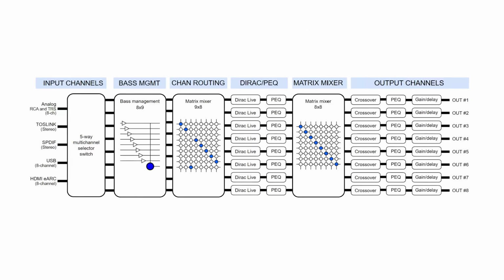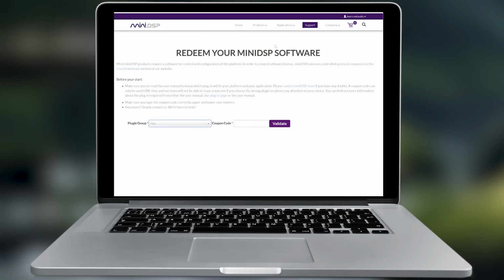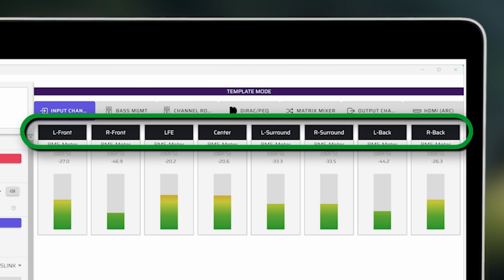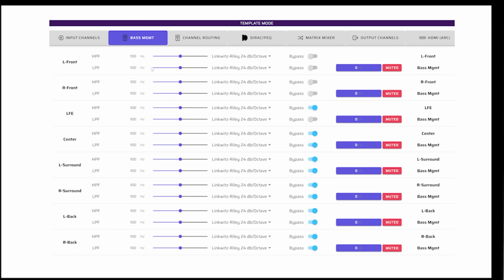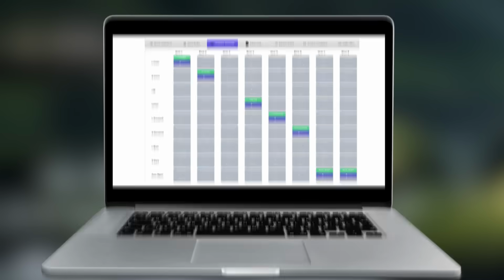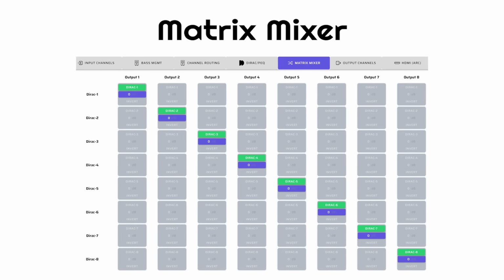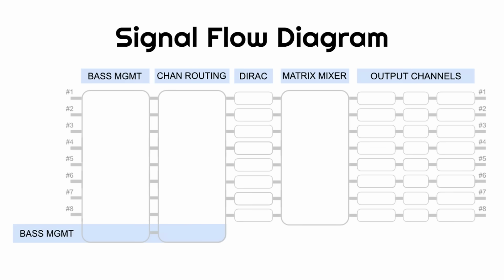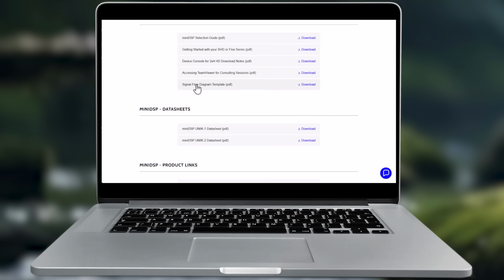Flex HTx Setup with Device Console - miniDSP Overview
Setting up miniDSP Flex HTx in your home theater or multi-way active stereo system.  The Flex HTx is a digital signal processor for both home theater and multichannel audio systems. Device Console is the user interface for setting the audio system parameters of your Flex HTx.